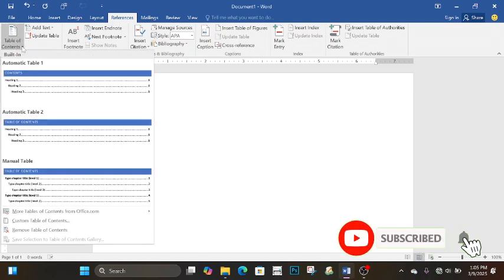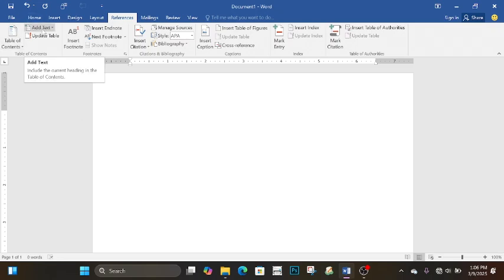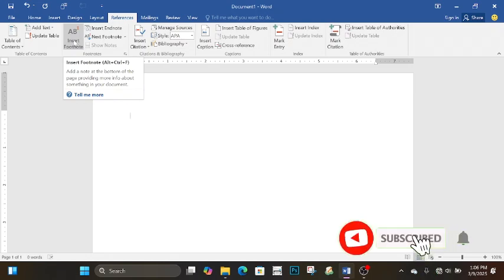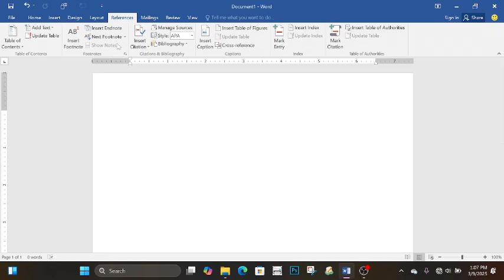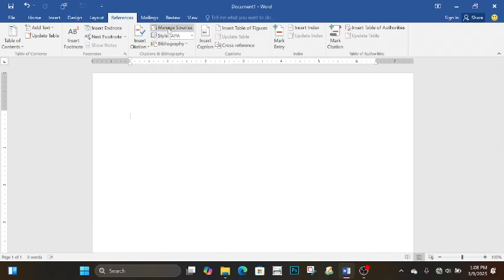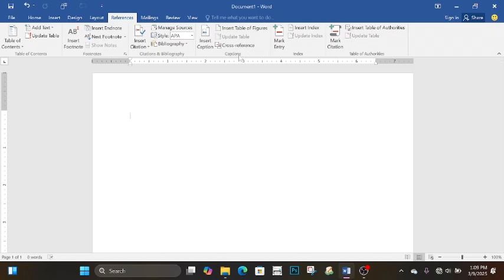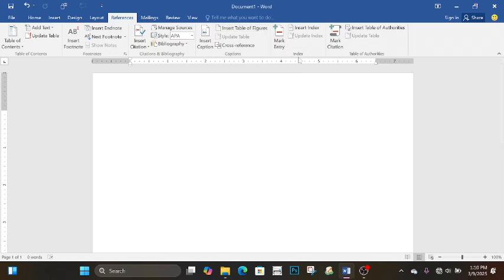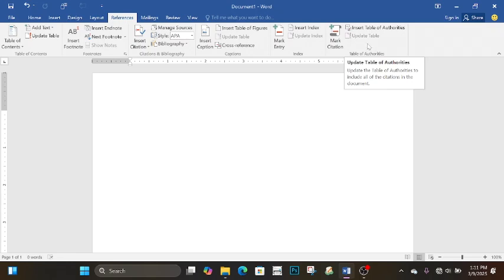Microsoft Word Tutorial (Reference Tab)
Learn the reference tab, its group and thier related commands...